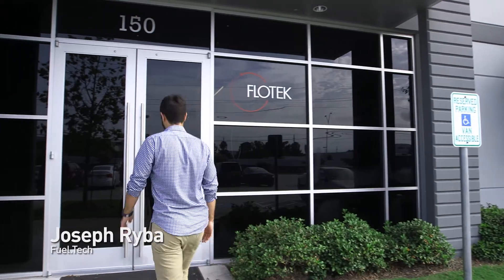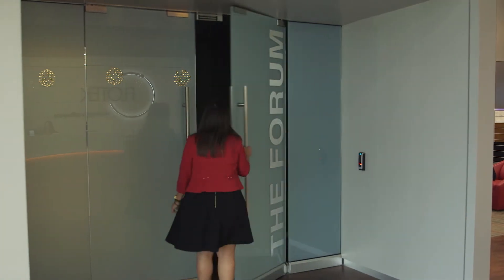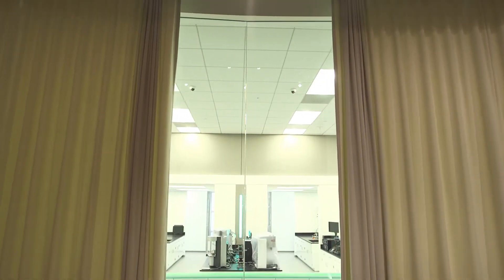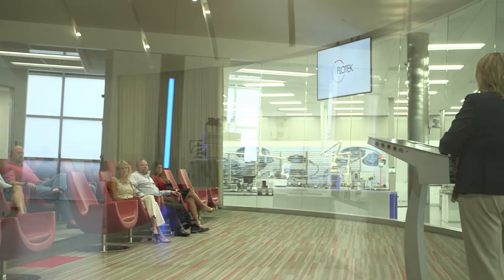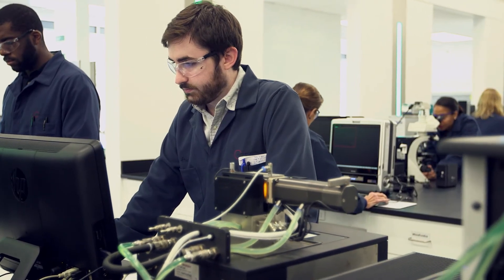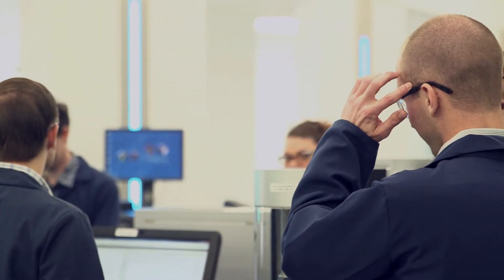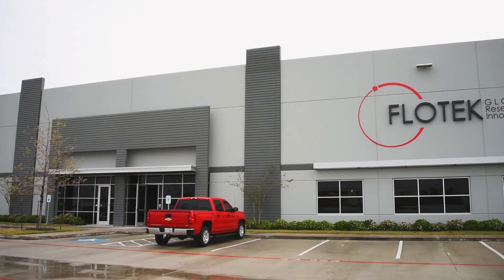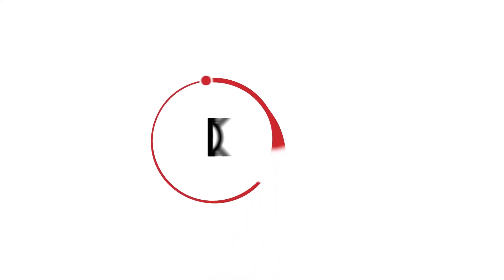Flotek Global Research and Innovation Center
The next chapter in Flotek’s leadership as a global provider of customized chemistry solutions for the energy industry is the Flotek Global Research and Innovation Center, a 50,000-plus square foot facility located in the Sam Houston Business Park in Northwest Houston.

The facility, which is twice the size of Flotek’s previous research footprint, has state-of-the-art applied and theoretical research laboratories, collaborative innovation centers and customer demonstration facilities that provide an unparalleled sensory customer experience. In the Global Research and Innovation Center, Flotek’s world-class scientific talent is developing the next-generation chemistries for the oilfield.